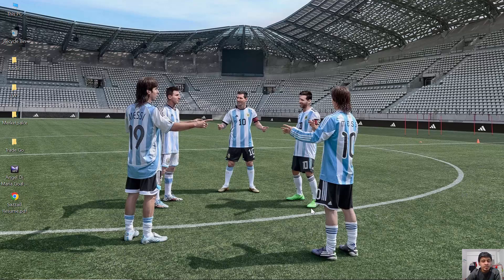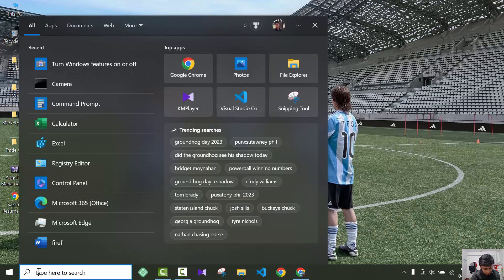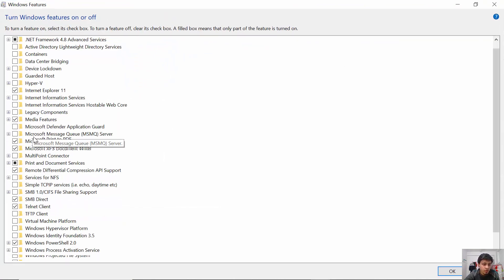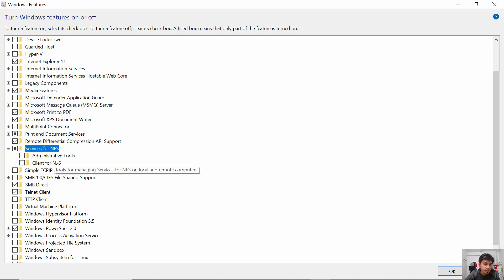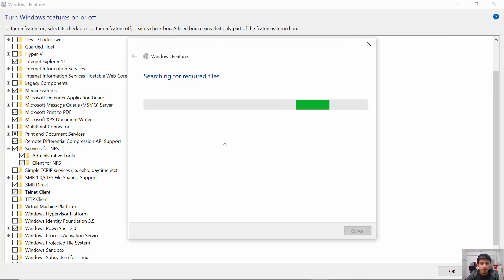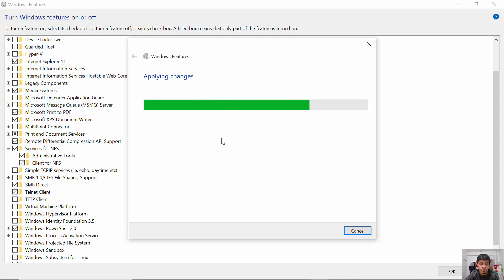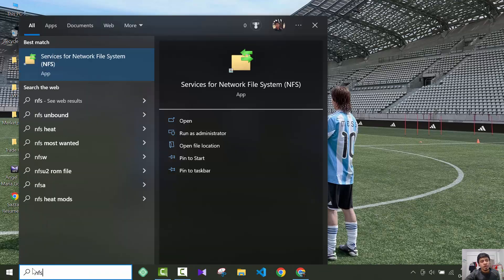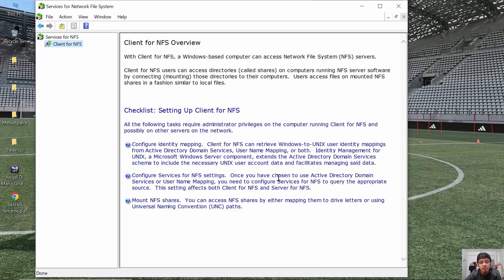Enable NFS on Windows 10/11 || How to Activate Network File System (NFS) Protocol in Windows 10/11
Instructions
1. Open Control Panel and search for "Turn Windows features on or off"
2. Check the option "Services for NFS", then click OK.

NFS, or Network File System, was designed in 1984 by Sun Microsystems. This distributed file system protocol allows a user on a client computer to access files over a network in the same way they would access a local storage file.

Open a Powershell command prompt. Run the appropriate command for your situation: Server OS: Install-WindowsFeature NFS-Client. Desktop OS: Enable-WindowsOptionalFeature -FeatureName ServicesForNFS-ClientOnly, ClientForNFS-Infrastructure -Online -NoRestart.